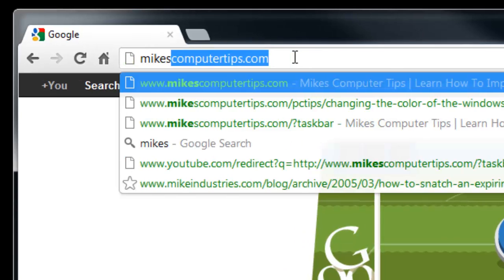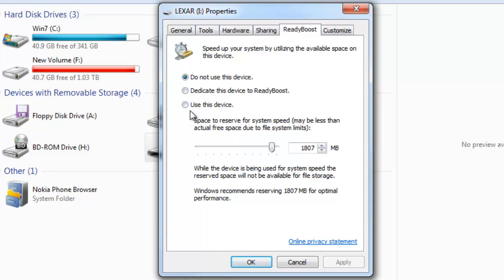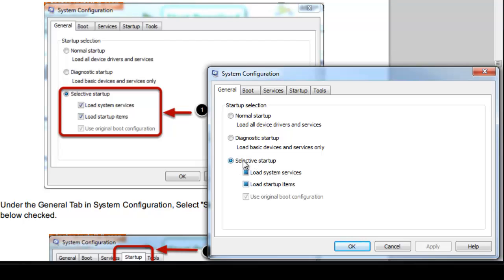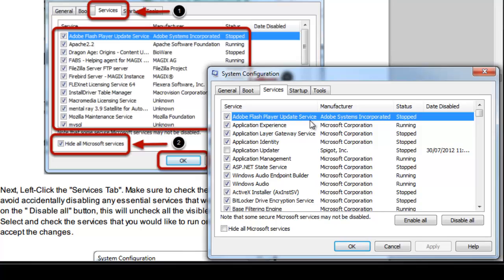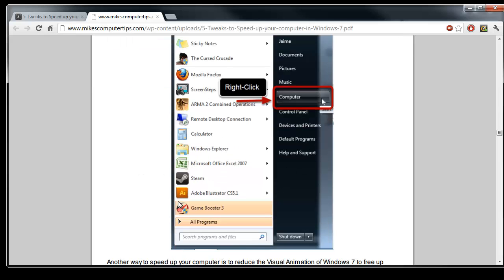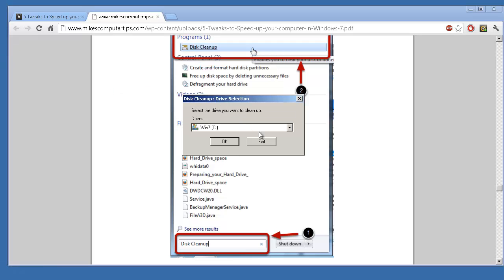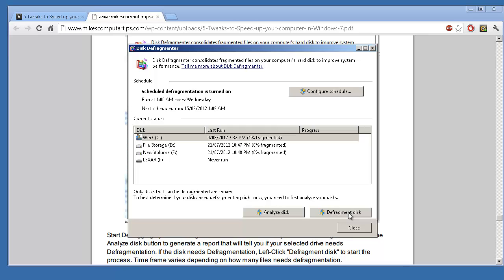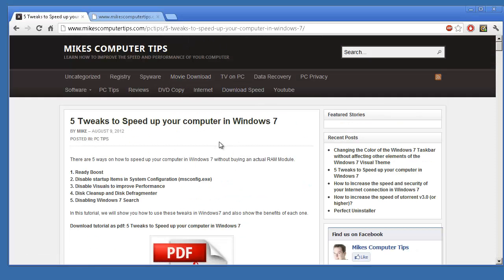Speed up windows 7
There are 5 ways on how to speed up your computer in Windows 7 without buying an actual RAM Module.

1. Ready Boost
2. Disable startup Items in System Configuration (msconfig.exe)
3. Disable Visuals to improve Performance
4. Disk Cleanup and Disk Defragmenter
5. Disabling Windows 7 Search

Click the above link to get a detaild PDF walkthrough for this tutorial.